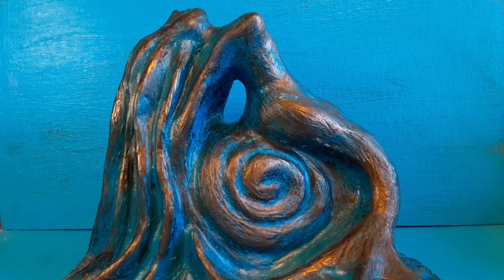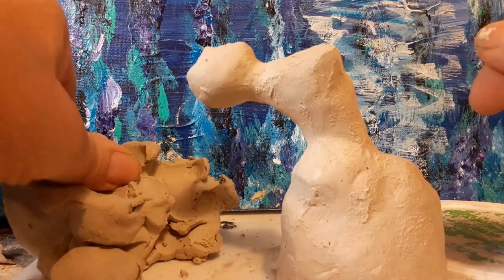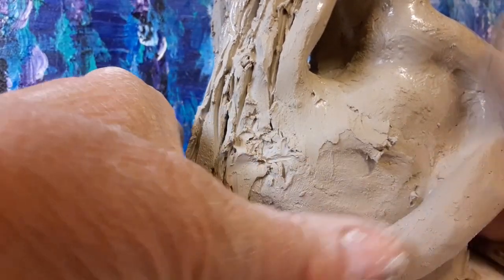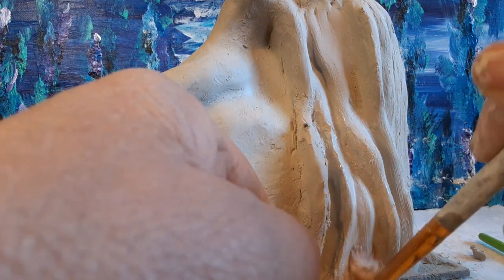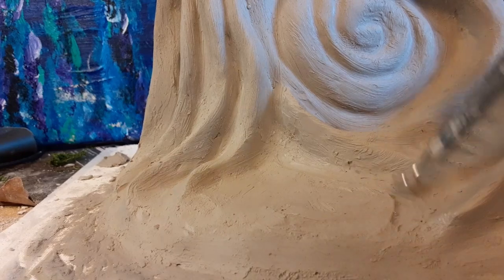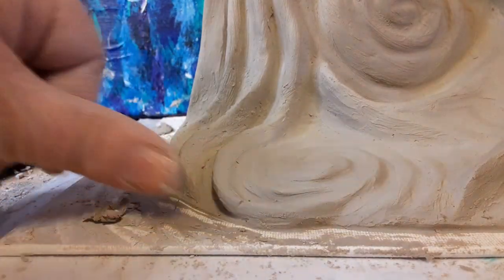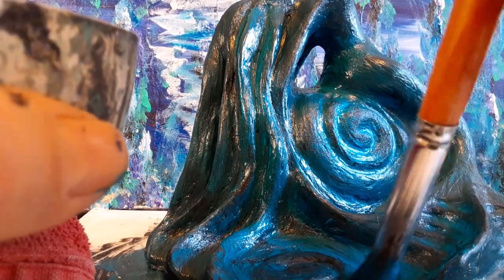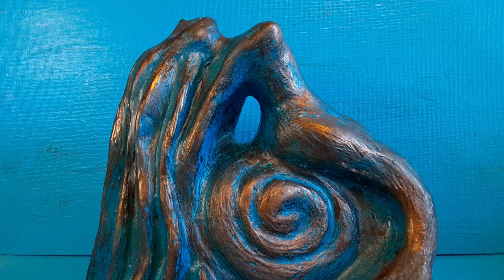DIY - How To Sculpt A Mermaid In Air Dry Clay / Self Hardening Clay / Polymer Clay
Follow along with me and make this mermaid - This tutorial includes the sculpting of the mermaid's face, body, hair, tail and base as well as how to do a museum quality, blue patina verdigris bronze finish on her. See below for a complete tool and supply list. Please give the video a like, share it with your friends and family, leave me a comment or question (I will reply) and subscribe to my channel for more great content like this. -Jacob Folger, Artist @TheJakefolger

Support my tutorial creations as a patron with a small monthly pledge.

Any Kind of Clay - I used Amaco brand modelling air dry clay. In hindsight, I recommend Marblex Clay an air dry / self hardening clay also made by Amaco as it this clay dries very hard and strong
Assorted clay sculpting tools - I used a ball tool a lot
Assorted small paint brushes
Cup of water and or water misting bottle
Utrecht Studio Series Acrylic Paint in the colors: Deep Black, Bright Aqua Green and Cerulean Blue Hue
Pearl Ex Pigments in the color: Antique Bronze
Johnson Paste Wax - available at most hardware stores
A soft cloth